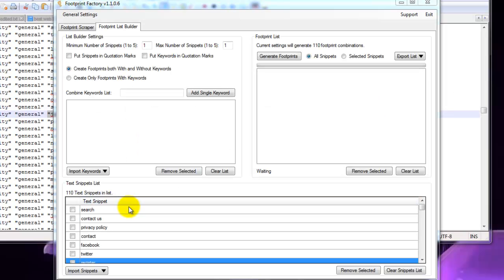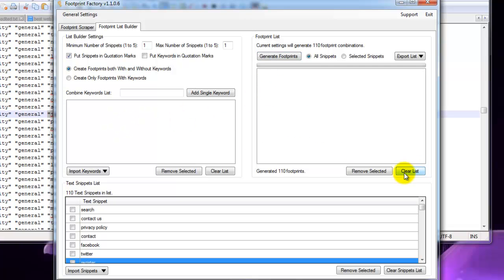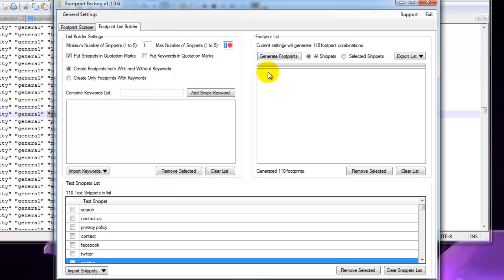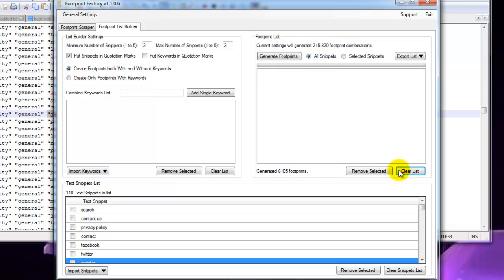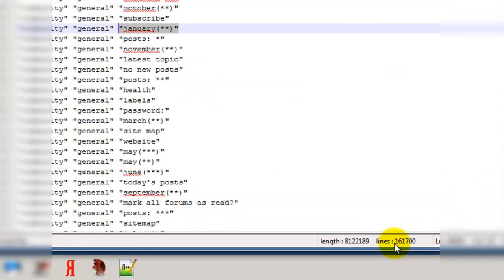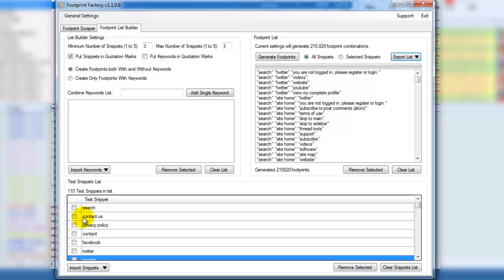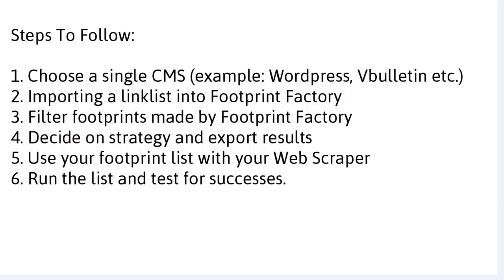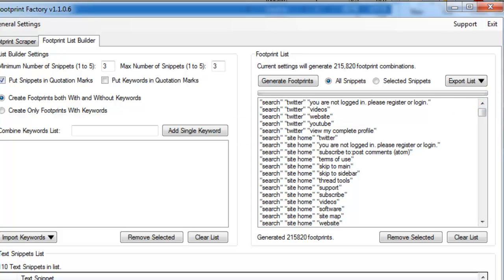How To Find New Link Targets Part 4